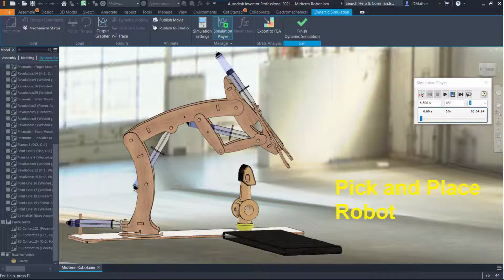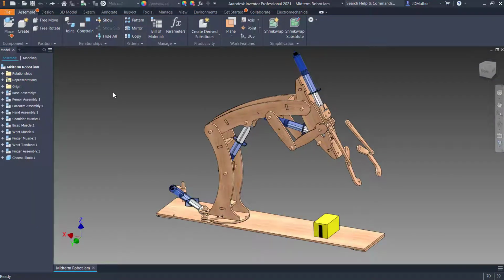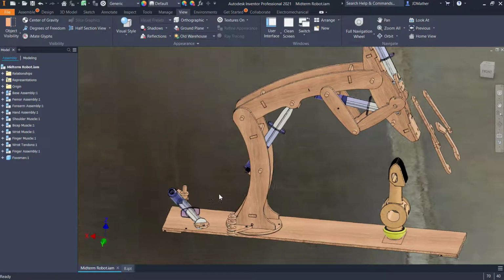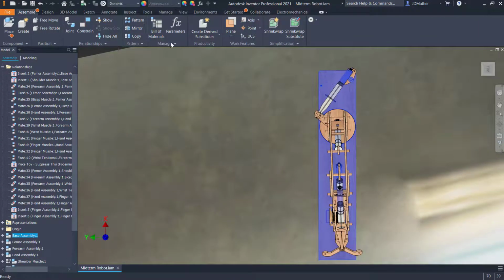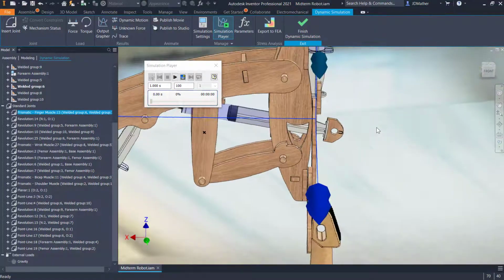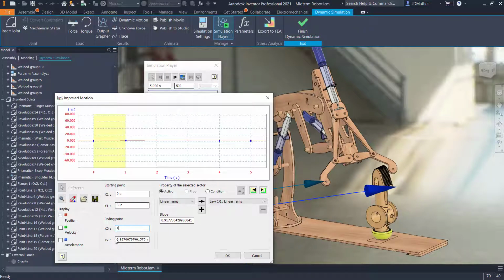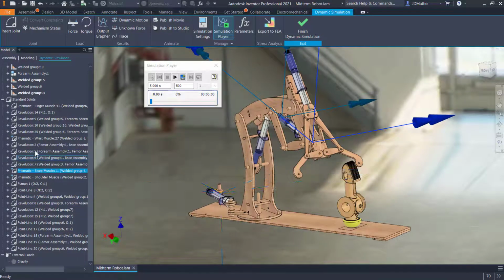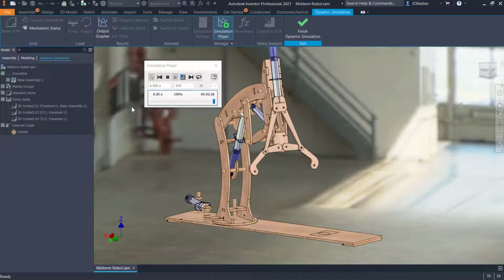Pick and Place Robot Practice 2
Practice with Pick and Place Robot in Autodesk Inventor Professional Dynamic Simulation.